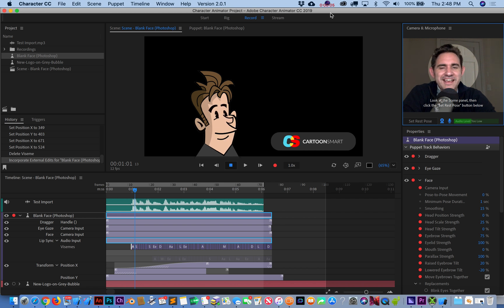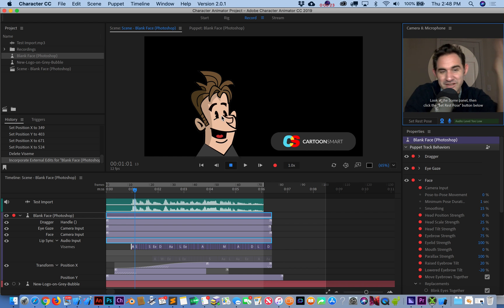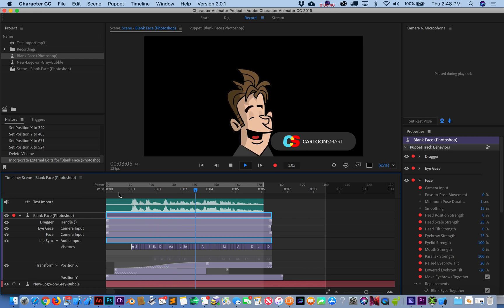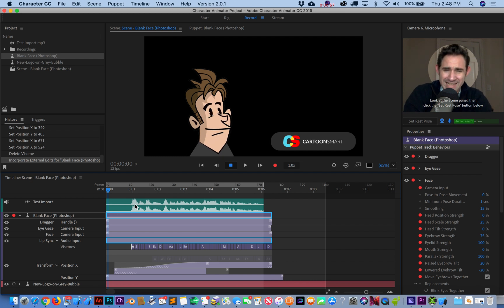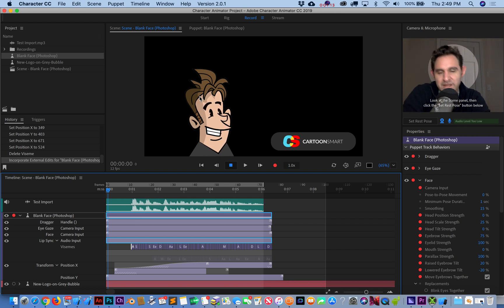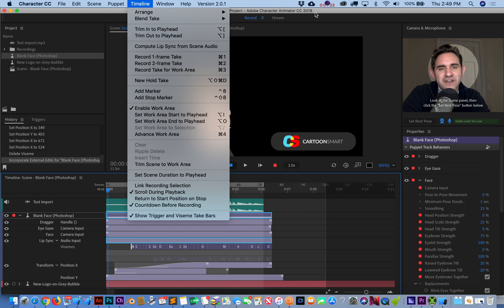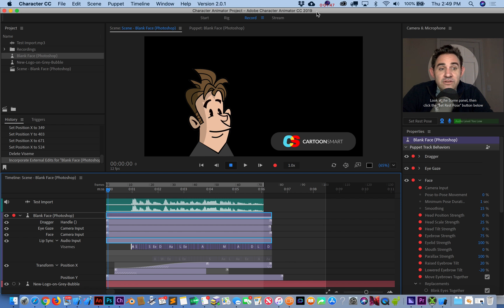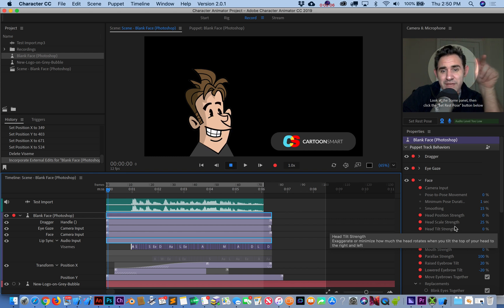Adobe Character Animator CC Tutorials - Introduction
Have you ever considered animating your podcast? Well Adobe Character Animator CC might just be the perfect program for exactly that. This crazy little app is the diamond-in-the-rough in Adobe's Creative Cloud suite. It auto-lip syncs pre-recorded (or live) audio AND captures your face movements from the camera onto a puppet character. All while having the audacity to to use the word "Animator" in it's title without including any kind of keyframing.

So check out this introduction to what's ahead in the next few videos and if you're a podcaster, or anyone in need of some quick down-n-dirty animation, this could be the software for you!